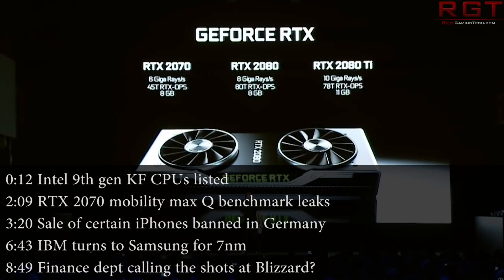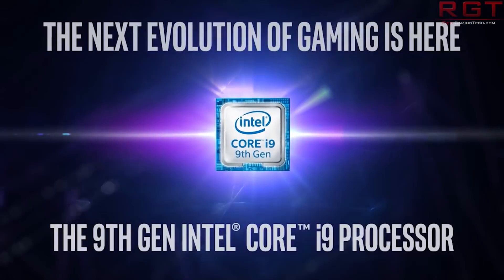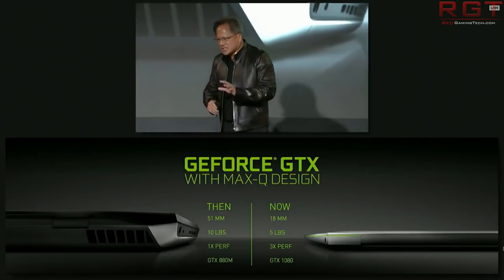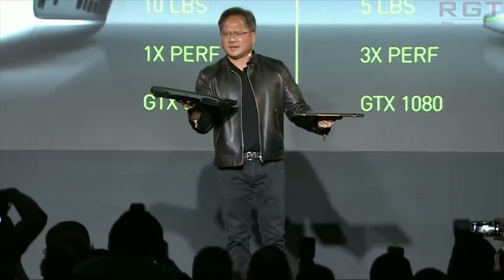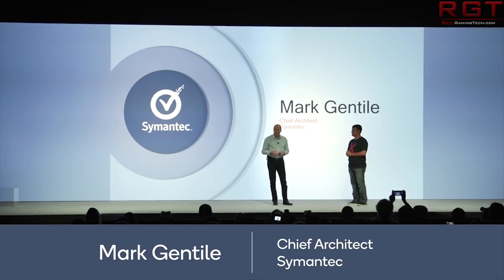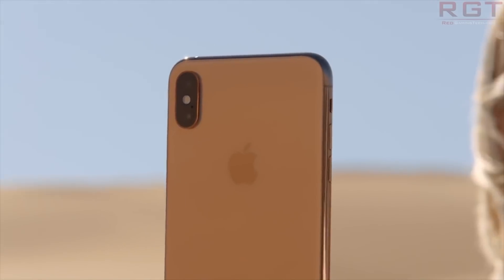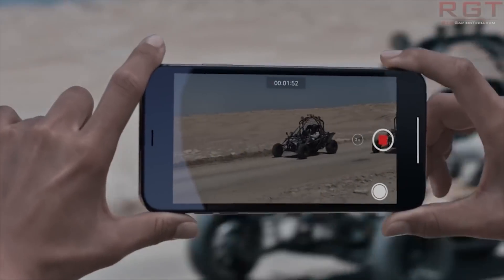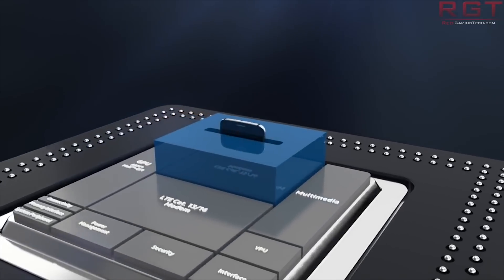RTX 2070 Mobile Benchmark Leaks | Intel 9th Gen KF CPUs | Sale of iPhone Banned in Germany ??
Today, we have some "KF" variants of Intel 9th gen CPUs listed by retailers, showing the specs of these iGPU-less CPUs.

We also have a leak of the RTX 2070 mobility MAX Q GPU, with a benchmark surfacing on the internets. This gives us a sneak peak of the mobile graphics cards' performance, and unsurprisingly it does rather well.

Things aren't going as well for Apple, as Germany has banned the first party sale of two iPhone models by Apple in the country. This is part of the ongoing Qualcomm vs Apple lawsuit, with Qualcomm alleging various instances of patent infringement.

Next up, IBM have turned to their good pal Samsung for the production of their 7nm EUVL processors.

Finally, according to sources it is the finance department who are apparently running the show over at Blizzard now, which may explain a few things, including the disastrous Diablo Immortal reveal.